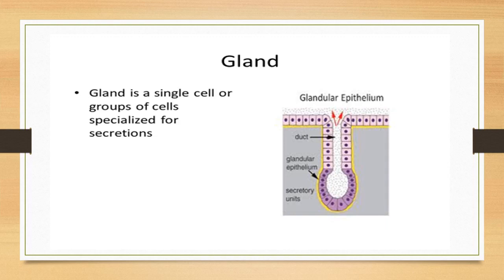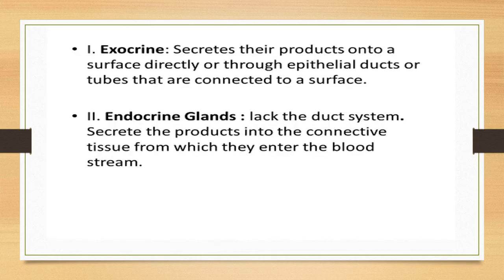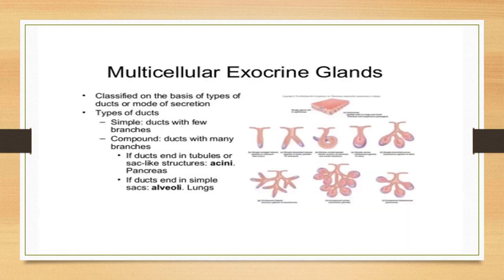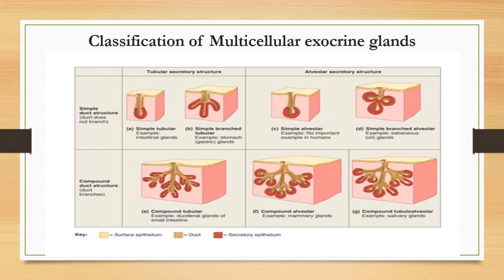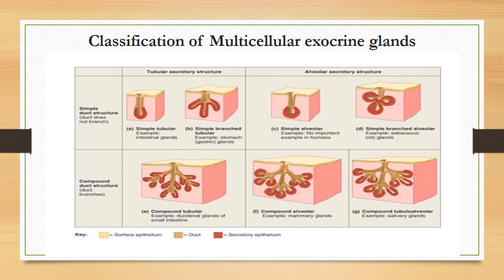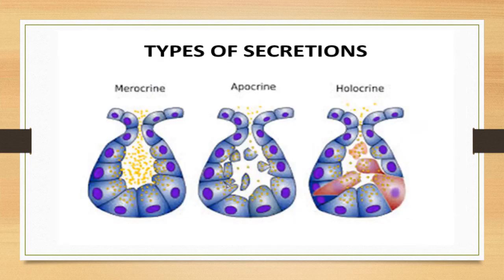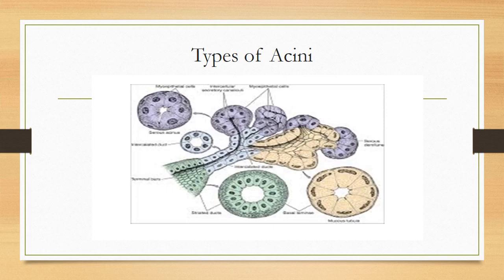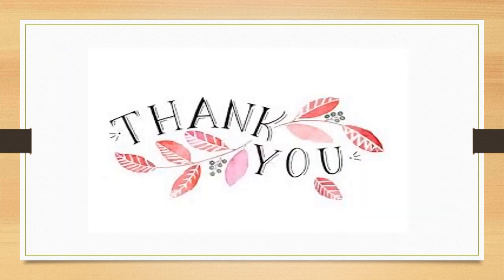Lecture of Anatomy 1st Year MBBS/ DPT: Topic Glandular Epithelium